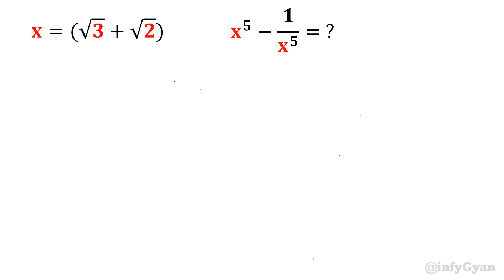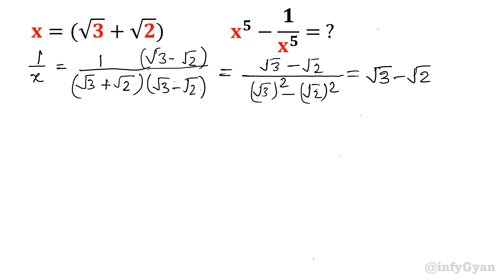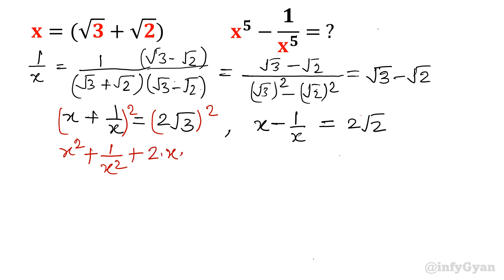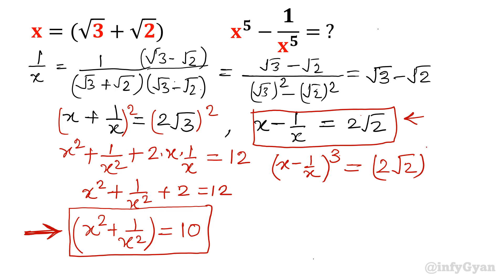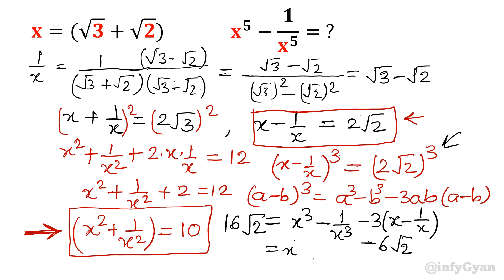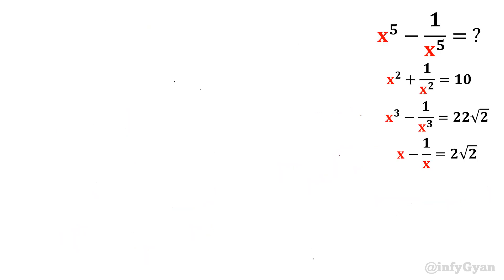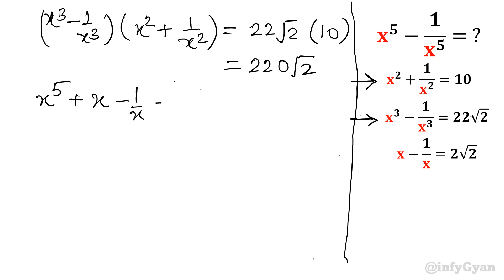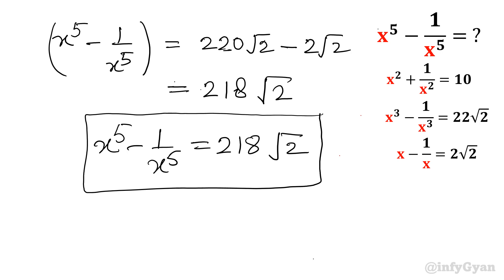Simplifying An Algebraic Expression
In this video, we'll be learning how to simplify an expression with algebraic identities and manipulations! If you've ever struggled with understanding algebraic expressions and equations, this video is for you. We'll break down the process step by step, making it easy for anyone to follow along. 📚

🎯 Join us at infyGyan as we explore this essential mathematical concept and help you develop a deeper understanding of algebraic expression simplification. Let's conquer math together! 💪😄👍

6 Key moments of this video:
0:00  Introduction
0:27  Rationalization
1:18  Algebraic identity
3:51  Finding difference of cubes
6:20  Finding expression value using algebraic manipulations.